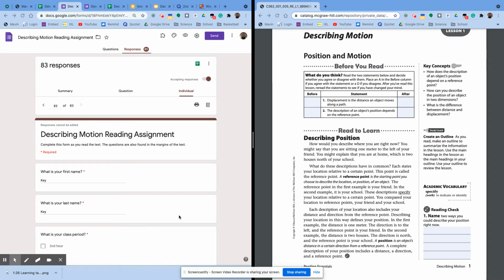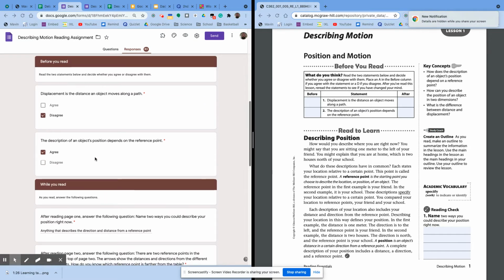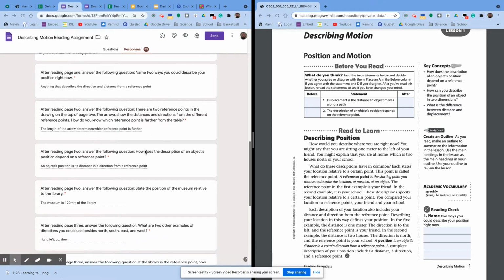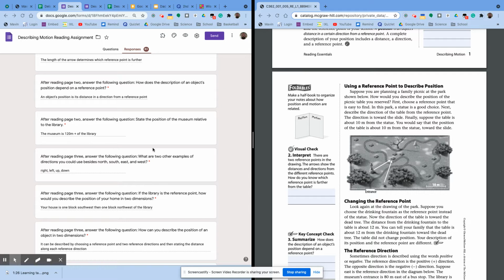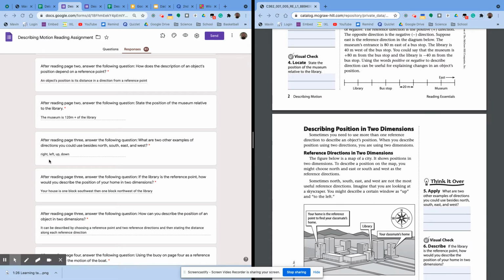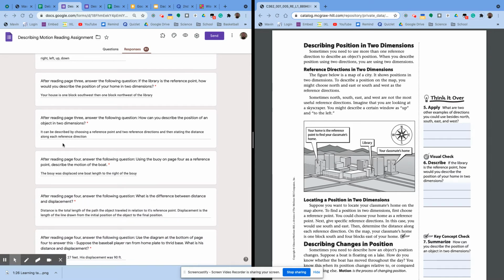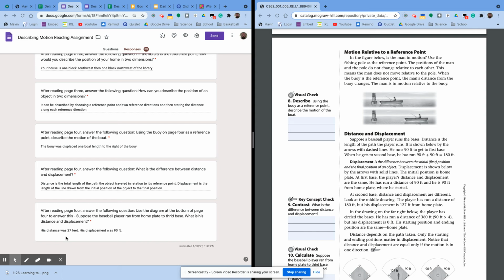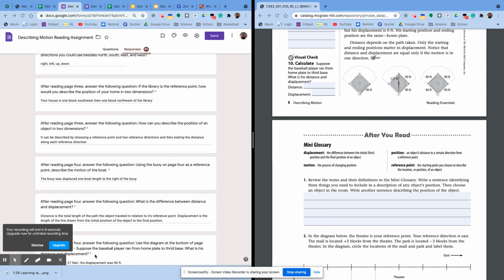Checking your answers Describing Motion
Go over your answers from the reading check on Wednesday.